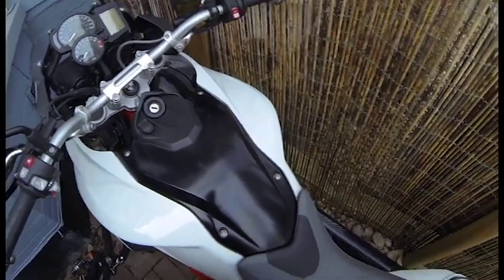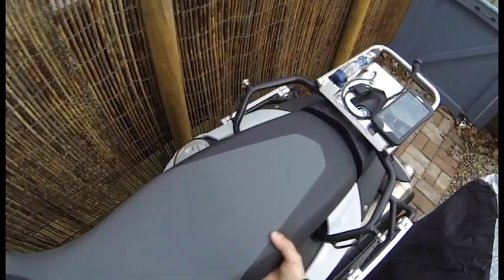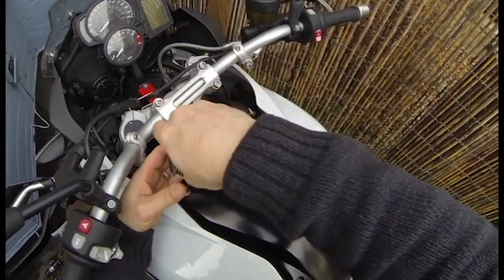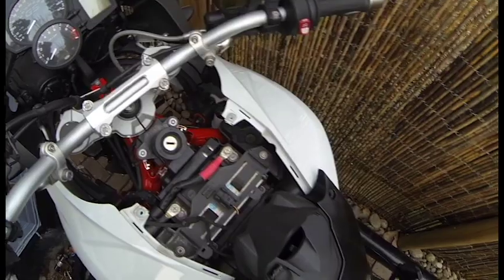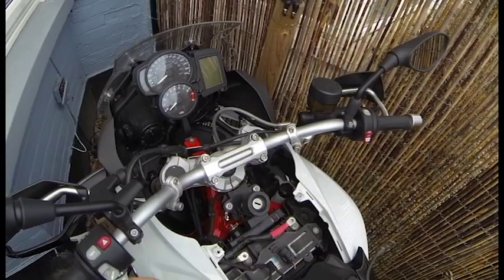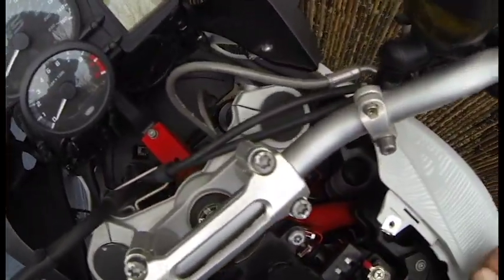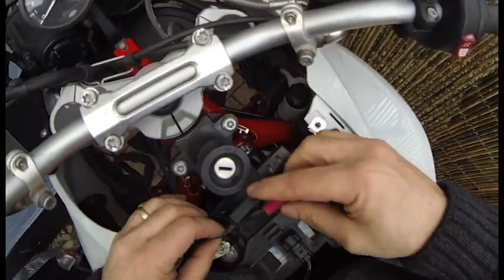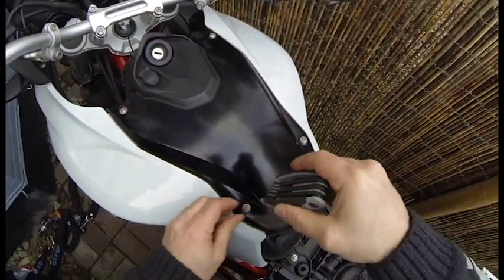Motorcycle Battery Tender / Charging Lead Installation - 2016 BMW F700GS Rallye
2016 BMW F700GS Rallye - Battery Tender / Charging Lead Installation - Dick's Fleet

The Great One Step by Victor Dance Orchestra Copyright Public Domain Mark 1.0 License - Source Free Music Archive

Quick Installation Video of a Battery Charger / Battery Tender

Tools needed: TORX T25 driver, Phillips Head Screwdriver, Zip Ties (Optional)
Time: Approximately 30 minutes

Title: The Great One Step
Author: Victor Dance Orchestra